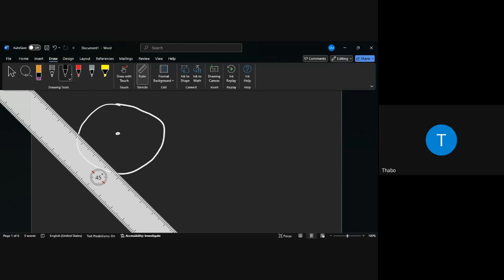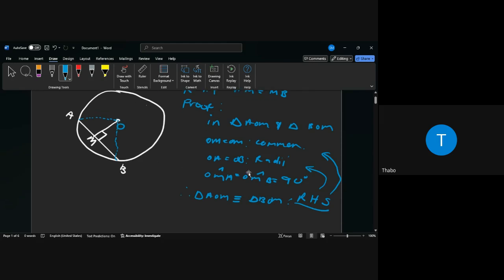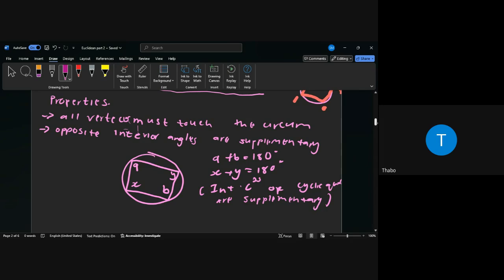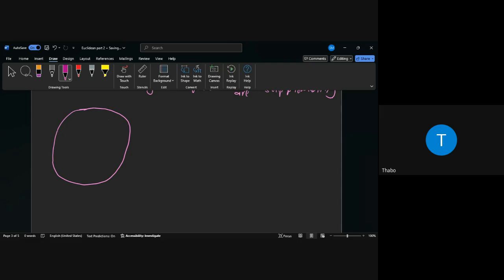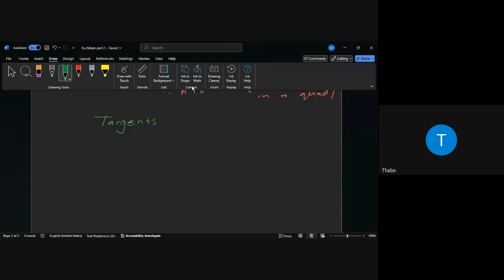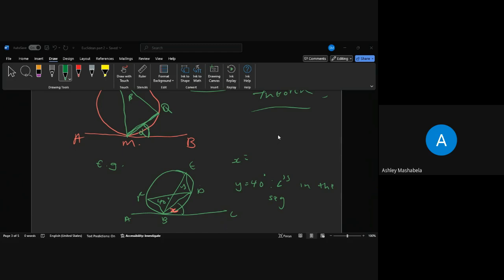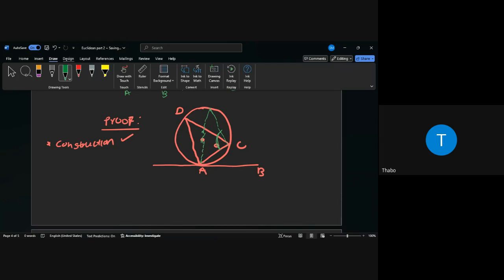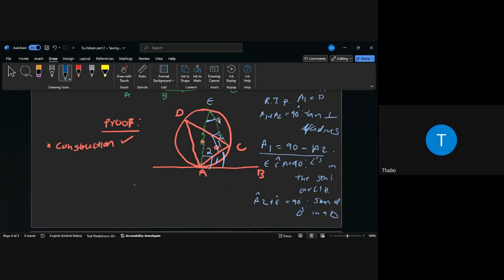Mathematics - Grade 11 & 12 (Euclidean Geometry) - Part 2 (We apologize for the bad sound)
This is a part 2 of our Euclidean Geometry lesson, look out for part 1 on our page before watching this one.